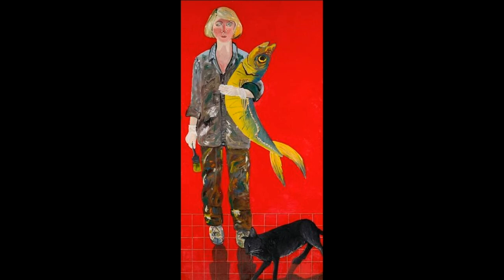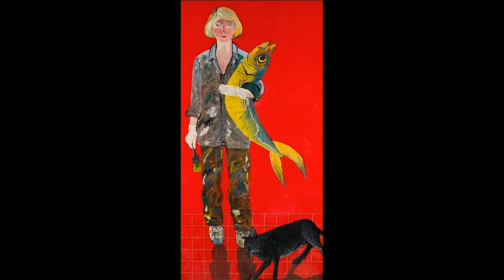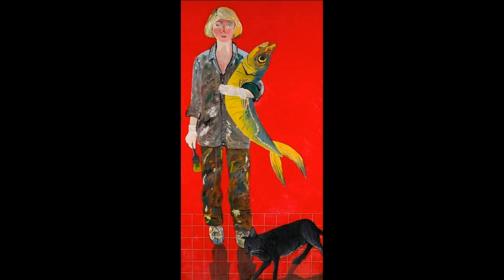Joan Brown, "Self Portrait with Fish and Cat", 1970 | Bridging the gap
This video will explore the artwork of Joan Brown and self-portraits through the lens of storytelling. It will explore the themes of self-portraits and storytelling through artand animals, and it is appropriate for grades K-2nd. Essential Questions: How can art tell a story about a person? What is your favorite animal? What do you like most about your favorite animal?Activity: Mixed-Up Portrait (Animal/Human Portrait)